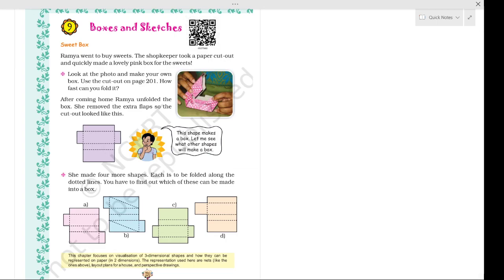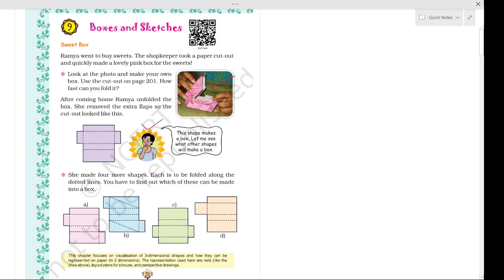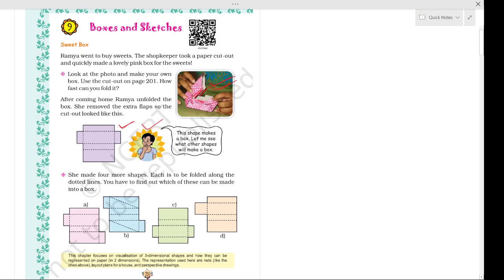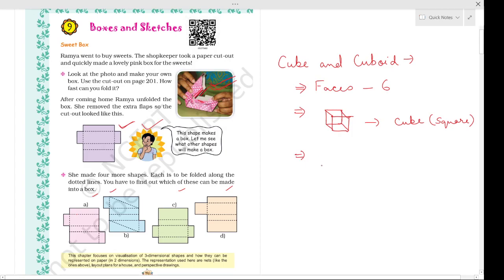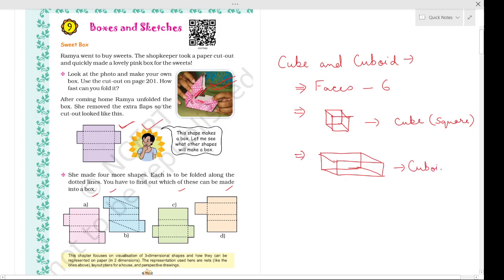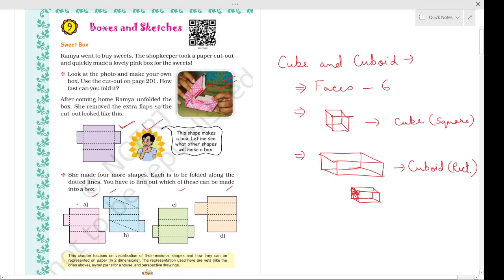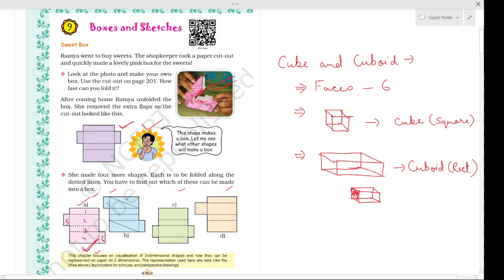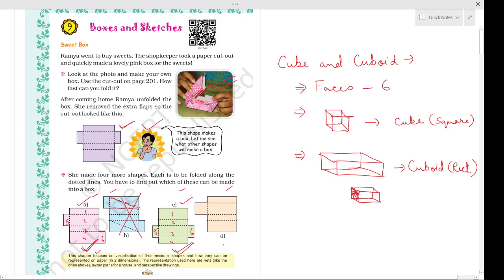BOXES AND SKETCHE S |CLASS V pg 126|MMG